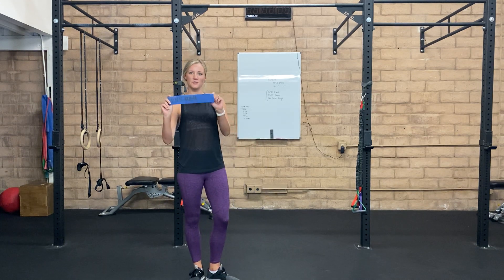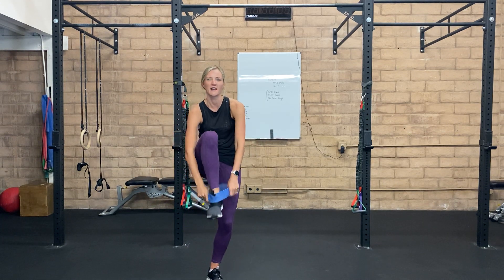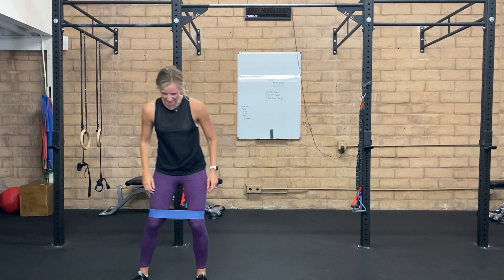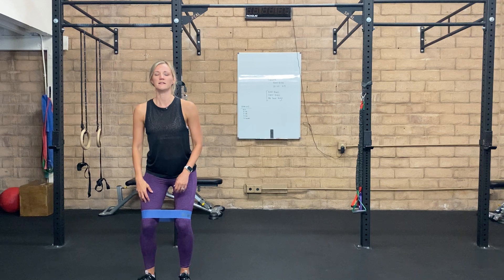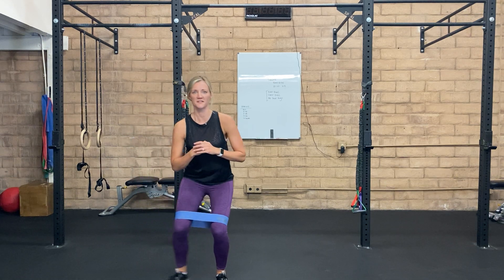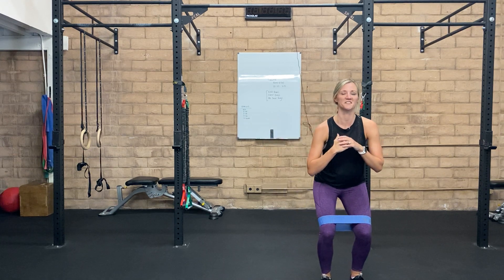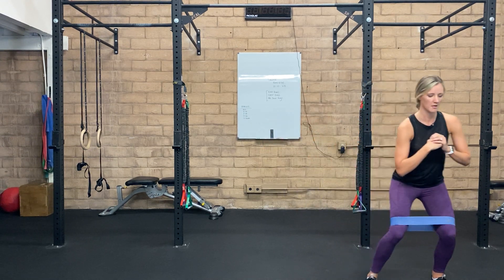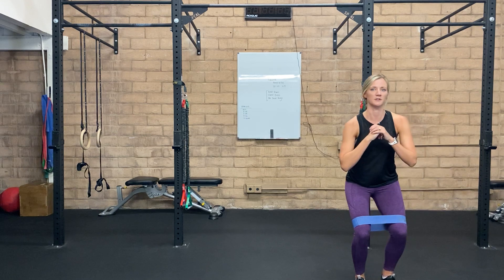Side Steps With Band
One of my favorite exercises to build a perky well rounded backside.